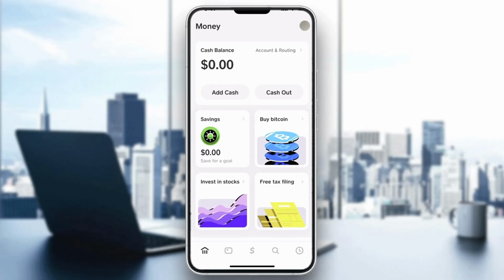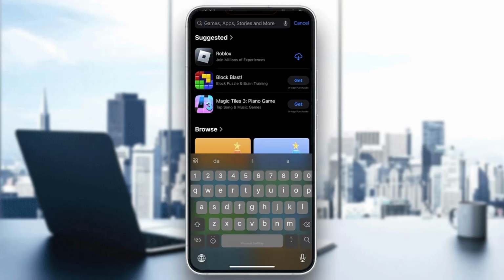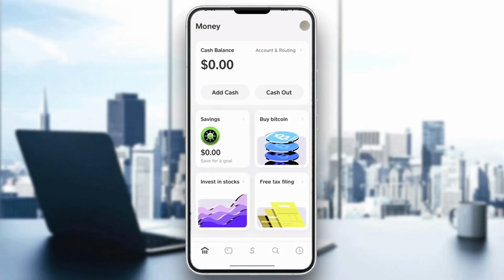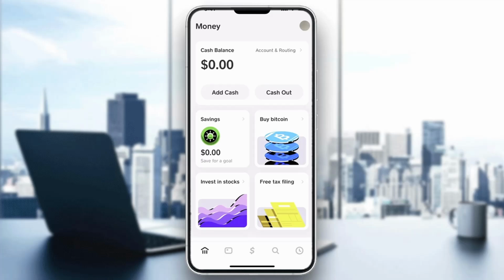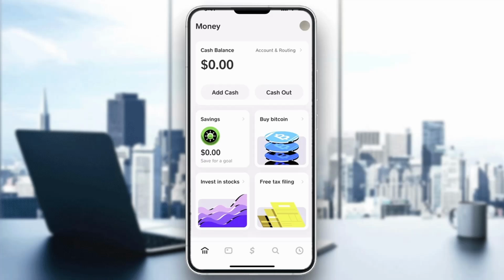How To Erase Cash App History Tutorial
Today we talk about erase cash app history,delete cash app history,how to delete transaction history on cash app,how to delete cash app transaction history